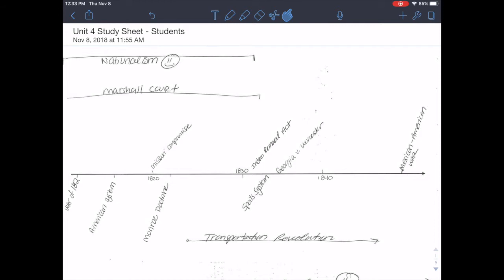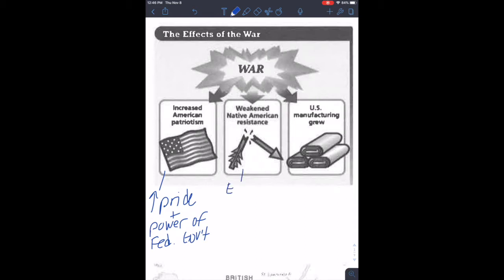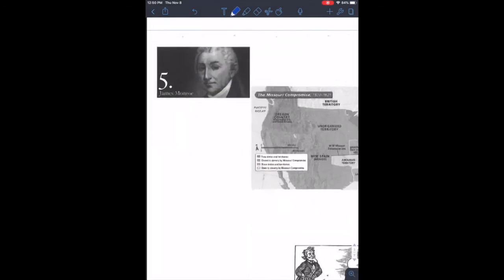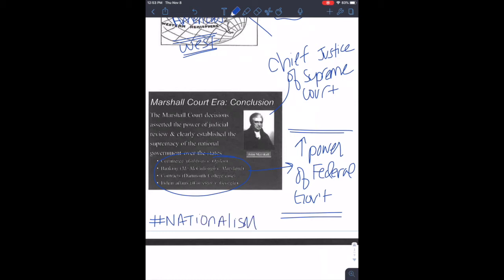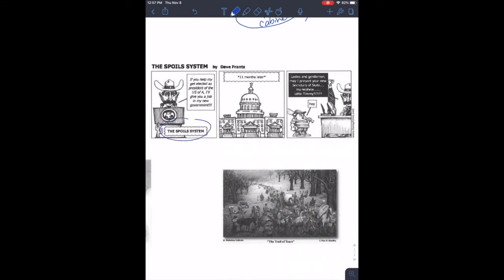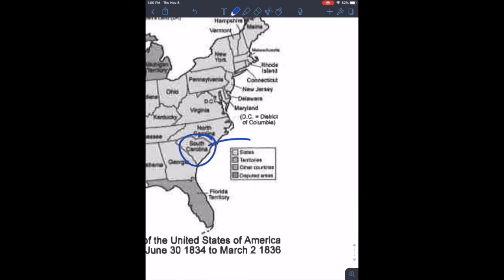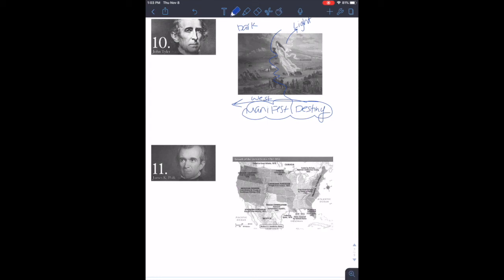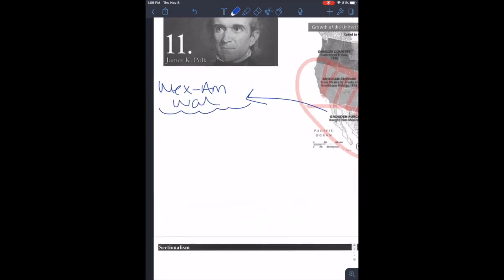Unit 4 Nationalism & Sectionalism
A brief summary of the big topics/ideas from this unit.  As always, pause, rewatch, and write down anything that confuses you to look up, rewatch, or ask in class/extra-help